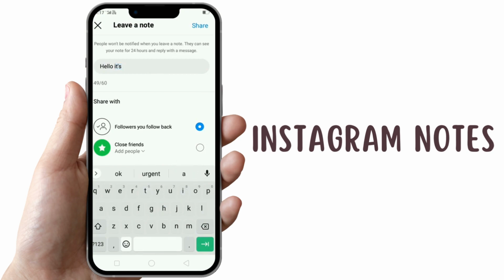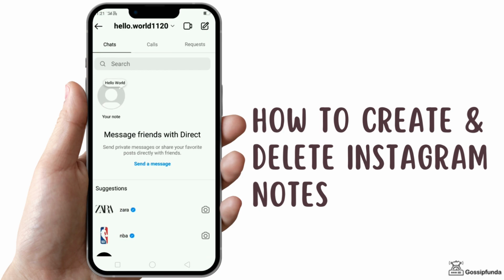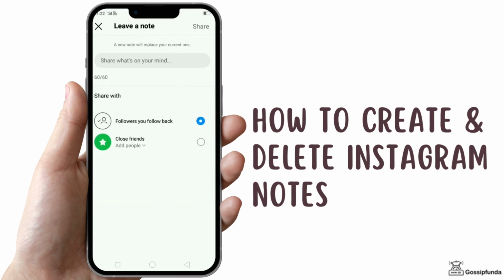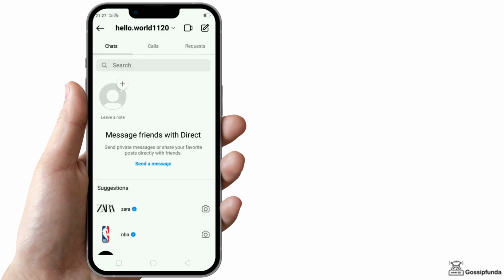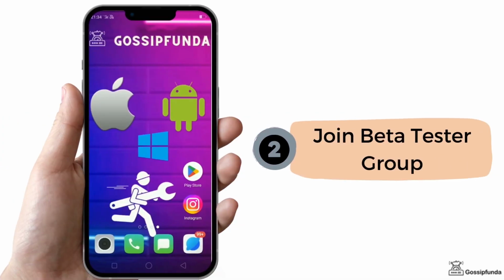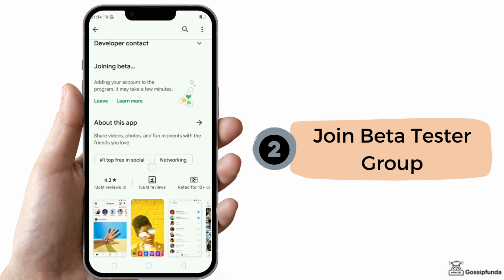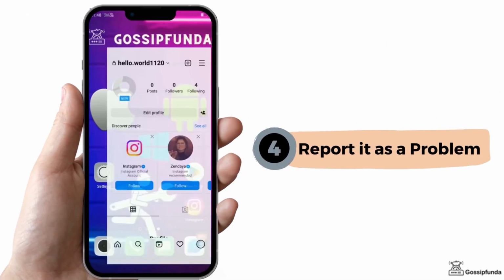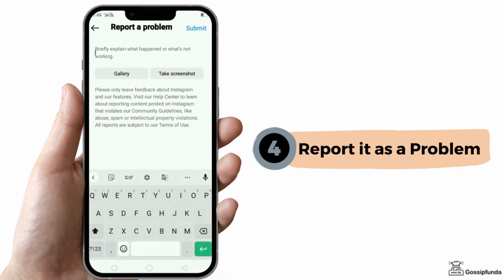Instagram notes not working - How to fix it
This video include the solution of the following error:
Instagram notes not appearing
Instagram chat notes not showing
How to fix instagram notes problem

0:8- Introduction
0:41- Instagram Notes
1:36- How to create or delete notes
3:38- The solution for Instagram notes not working
4:09- Conclusion

1. Link to the short in question
2. Link to your YouTube channel (for ownership verification)